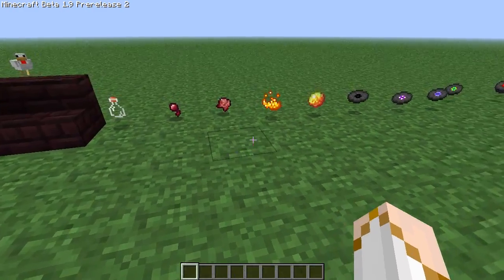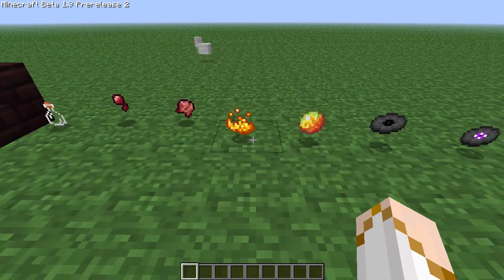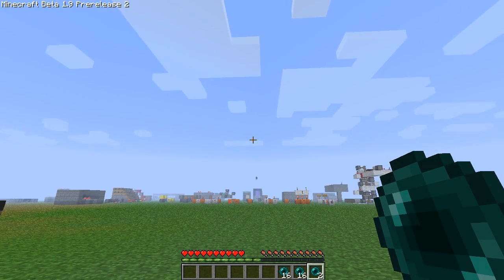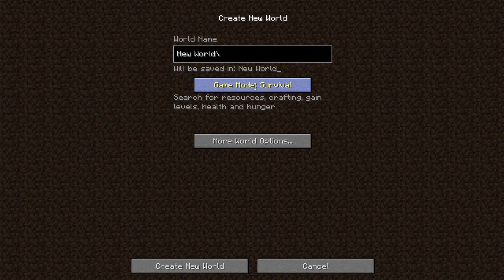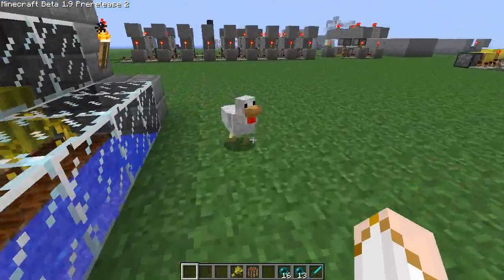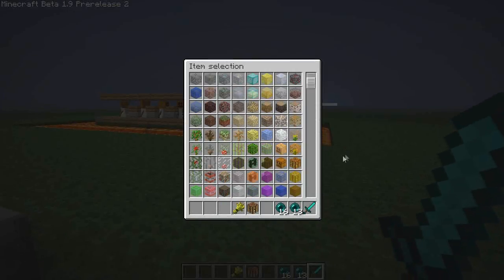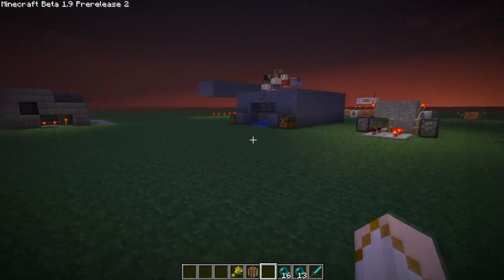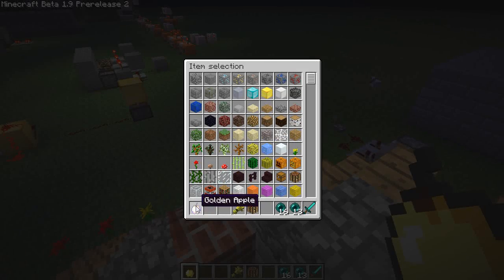Minecraft 1.9 New Items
40 likes is the goal! can we do it?

Server hosters can get the new SMP jar here.

Found so far:

Nine new music discs (11 in total, one "broken")
Blaze powder
Magma cream
Glass bottle
Spider eye (dropped by spiders) and fermented spider eye
Hardcore mode: game over when you die, hearts have new icons
Golden apple now has a shining animation
Pressure plates on top of fence posts now make sound when you walk on them or next to them
Villagers have no names (No more TESTIFICATE)
Holding the spacebar allows you to jump continuously again
The enderman pearls now teleports you when thrown
Endermen teleport to dodge arrows. Endermen teleport out of water when they touch it. Endermen teleport a lot more
Item repair! Put two damaged items in the crafting grid (arrangement doesn't seem to matter)
F5 view cycling
Fences now attach to adjacent blocks, has an interesting outcome when used certain ways
Pumpkins can be "crafted" into 4 Pumpkin Seeds
Zombie Pigmen now randomly drop rotten flesh or gold bits instead of everytime
F8 cinematic mode is back
Feed passive mobs wheat to make them breed with each other
Passive mobs follow you when wheat is selected

Note: "There's a hardcore tooltip remaining in the world options menu. Please ignore it, hardcore is a game mode, not world option."

Notch also noted that there will be at least two more major additions to the game, followed by a code freeze (restricted code changes) prior to the official launch of Minecraft in November. Very exciting changes - keep an eye out for updates right here!